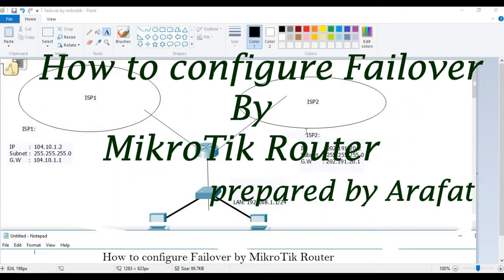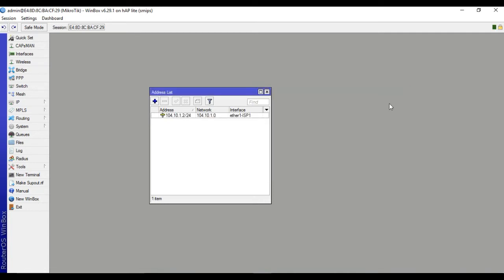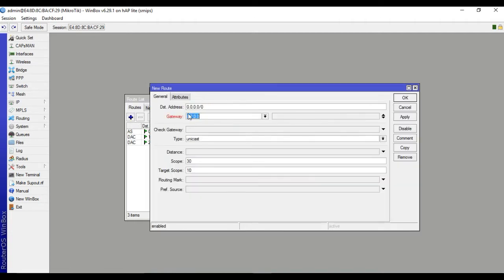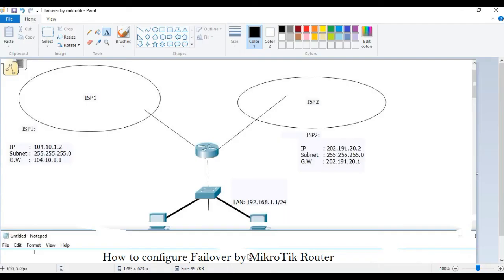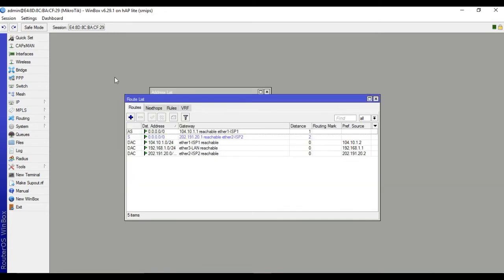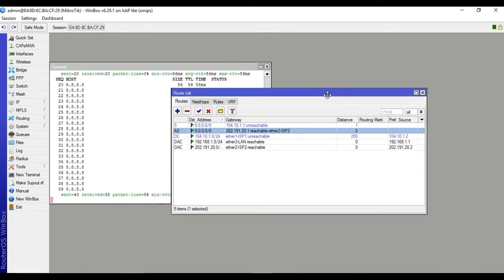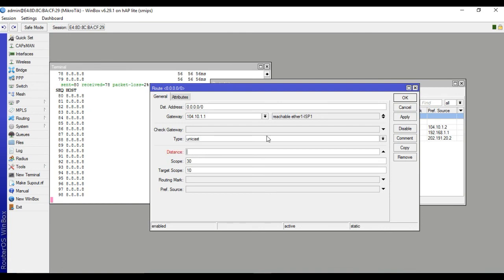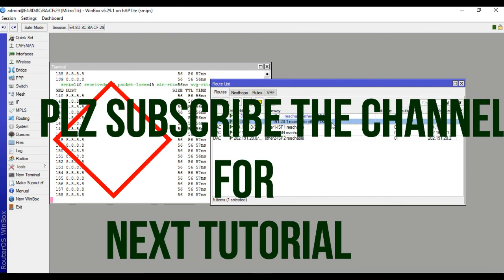How to configure Auto Failover by MikroTik Router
Auto failover redundant connection.